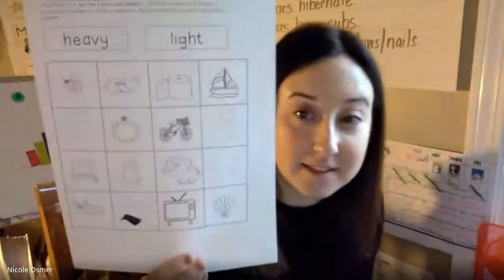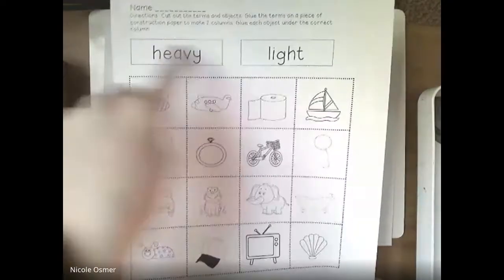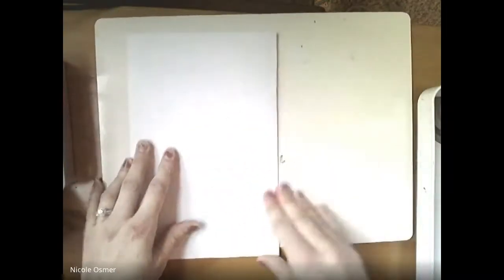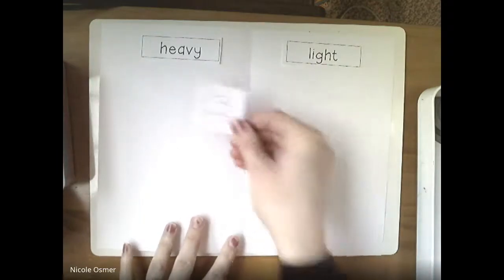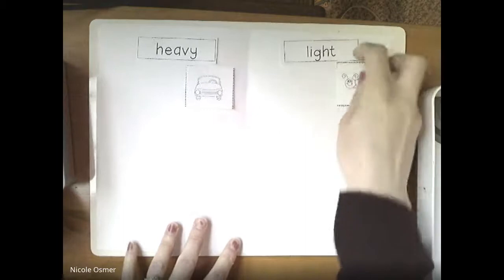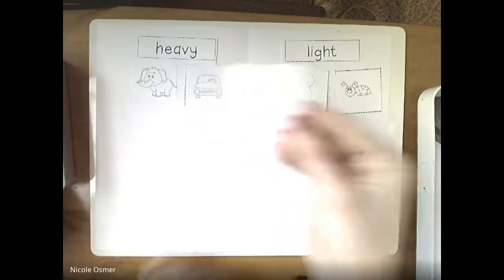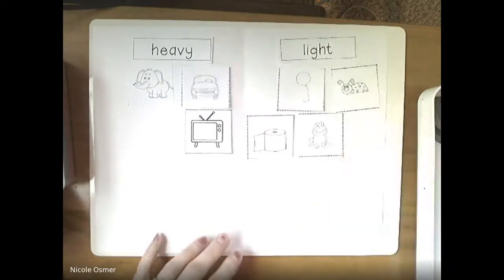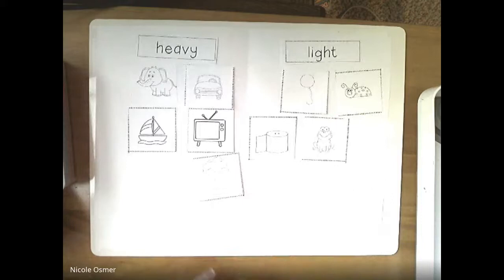Math 1/13/21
Today we will cut, sort and glue picture cards for heavy and light. The students need to discuss if the object is heavy or light.